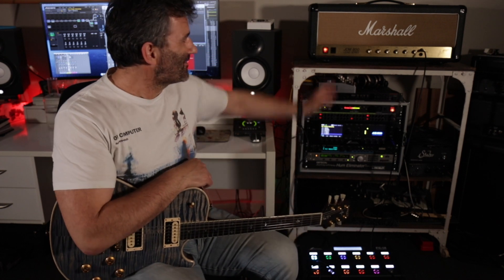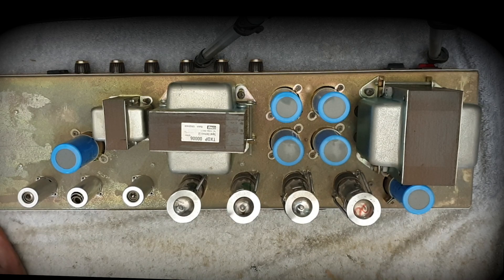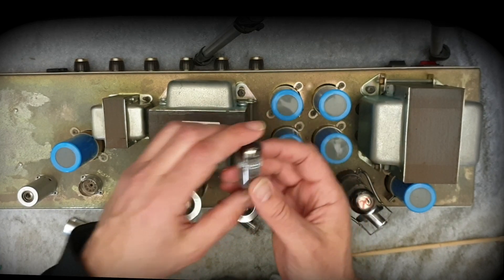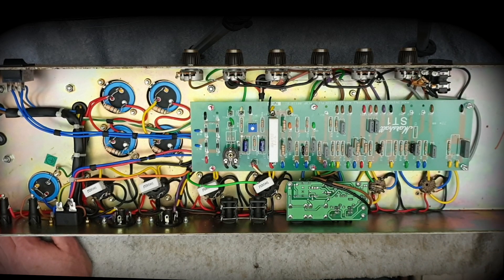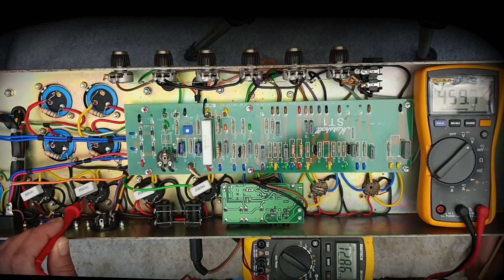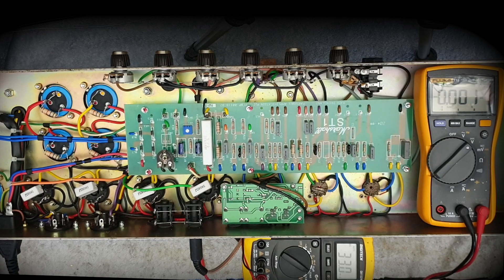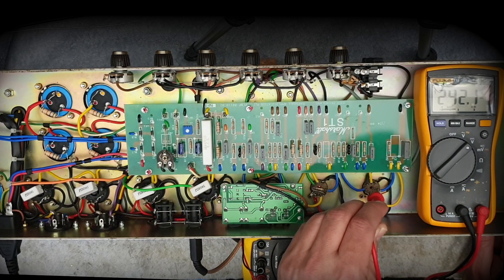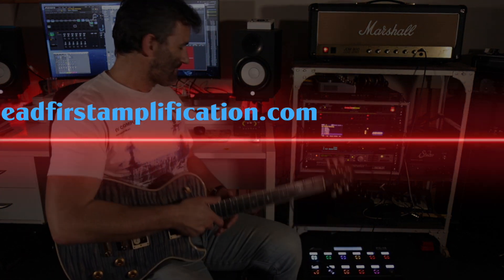Marshall JCM800 2203x Service - COLD BIAS & CROSSOVER DISTORTION!!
A 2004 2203x reissue has come in for a service, it's sounding pretty thin and has a nasty distortion which is quite evident when playing softly.  This clip details the full procedure on the bench to identify and rectify, along with some time on the oscilloscope to discover what cold and warm bias settings do to your power section.

0:00 Play in - post service
1:06 Intro
3:25 Cold vs. warm bias. A/B tone test.
4:35 At the bench
15:33 On the scope
19:37 Outro